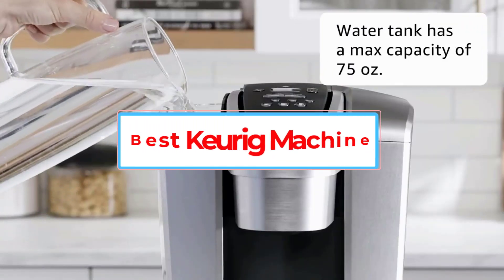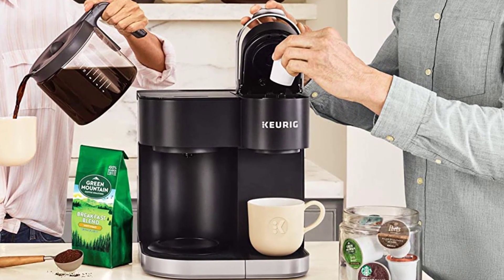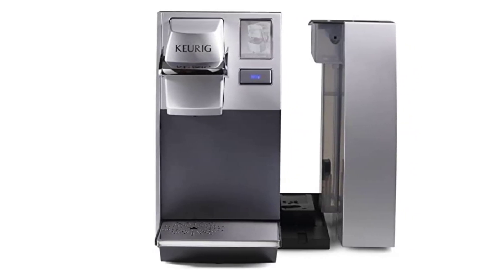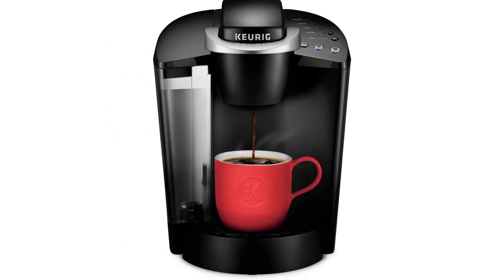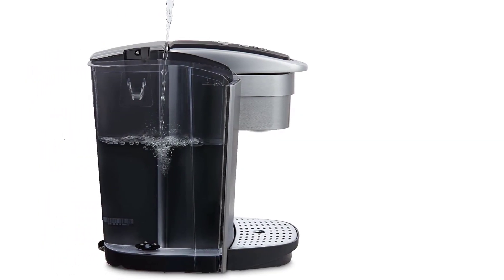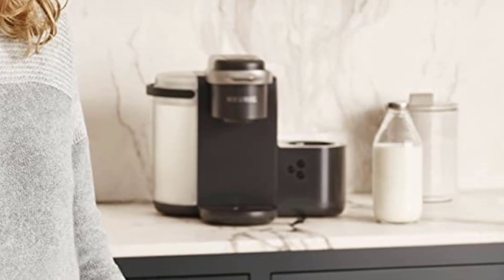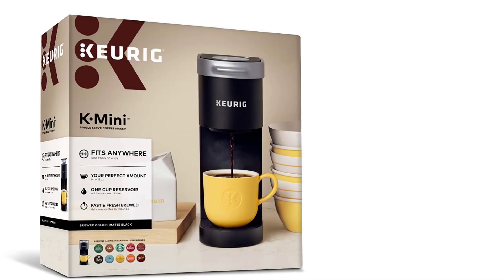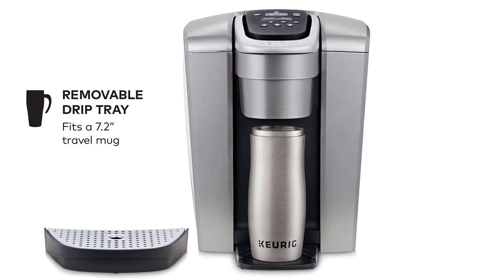Best Keurig Machine 2023 | Top 7 - Best Keurig Coffee Maker Review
📌Product Link📌:
1. Keurig K-Duo Essentials.

2. Keurig K155 Office Pro.

3. Keurig K-Classic.

4. Keurig K-Elite.

5. Keurig K-Cafe.

6. Keurig K-Mini

7. Keurig C K-Elite.

In this video, we listed the Best Keurig Machine 2023 ?